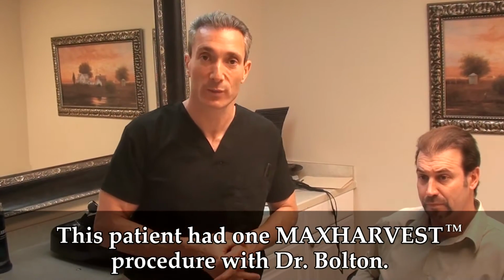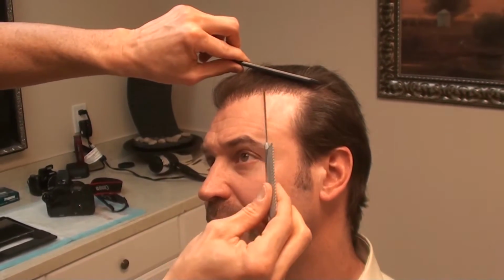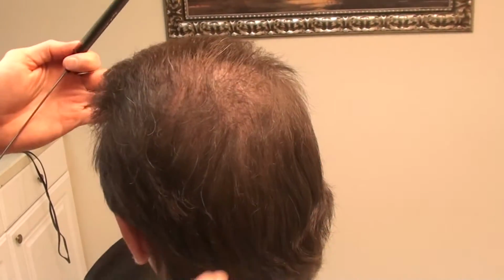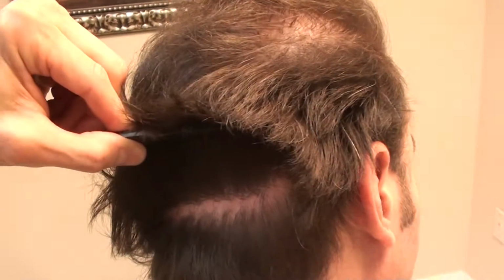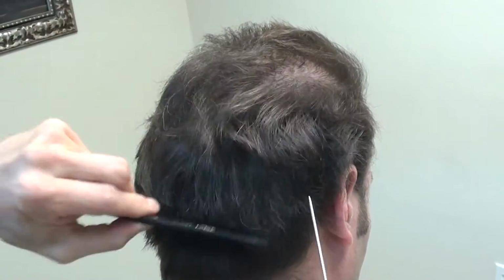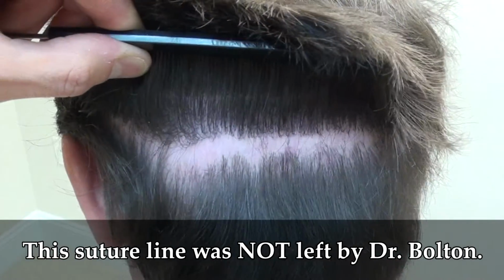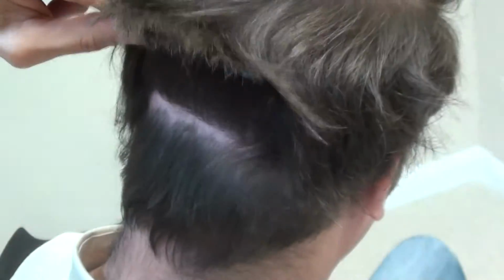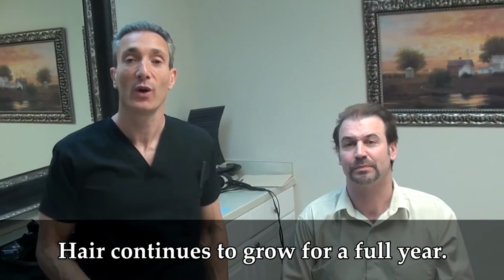Dr. Brett Bolton Corrective Hair Restoration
This patient had 4 procedures with other doctors.  He was left with bad scars and pitting from punch grafts.  At only seven months he's enjoying amazing results already with this extraordinary MaxHarvest hair transplant.  At the time of this video, Mark is going to get a hair transplant scar correction.